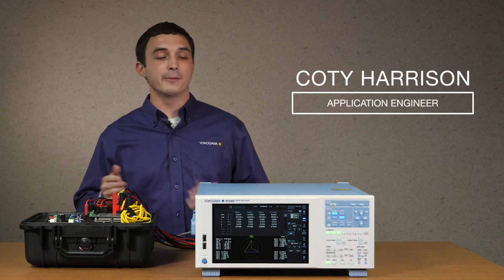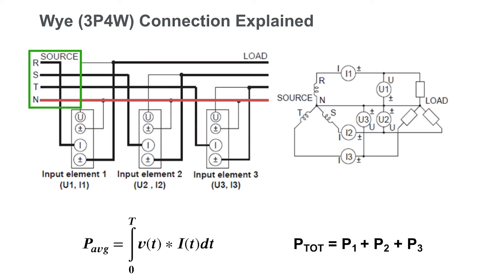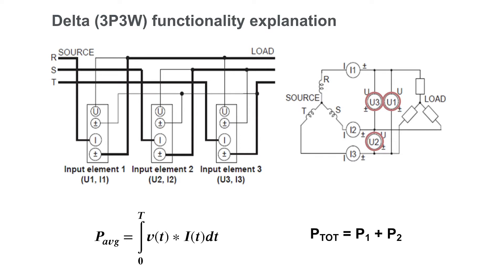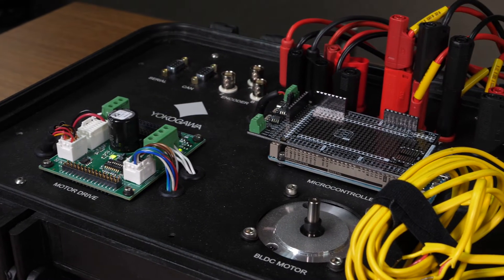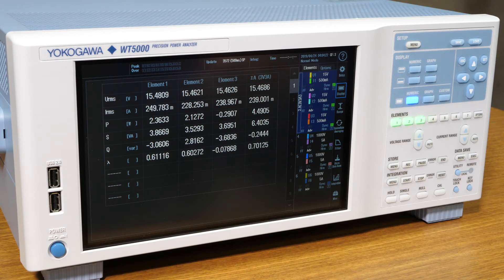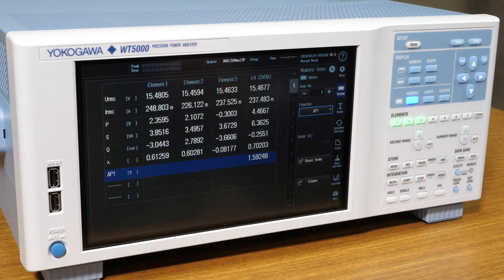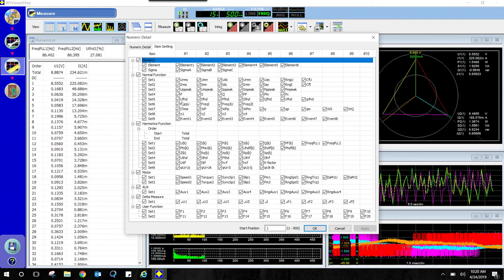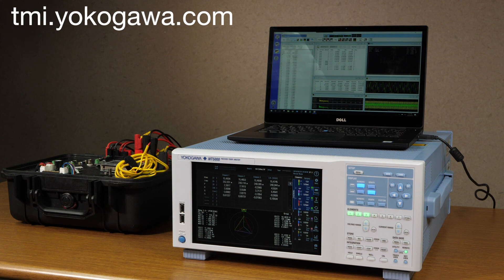Measuring Individual Phase Power on Three Phase Systems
How can you measure individual phase power in WYE or Delta connected three phase systems?
Using the standard Delta computation function, available on the Yokogawa WT5000 Precision Power Analyzer, you can now measure and compute individual phase powers for your three phase systems connected in either WYE or Delta configurations.